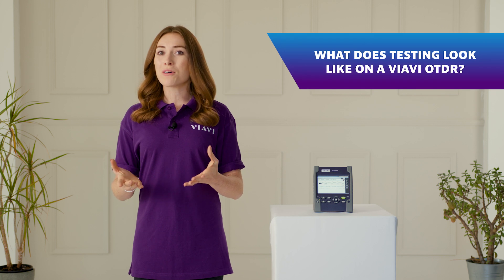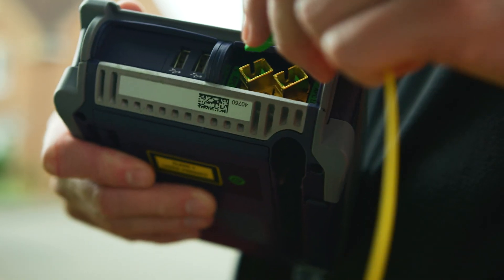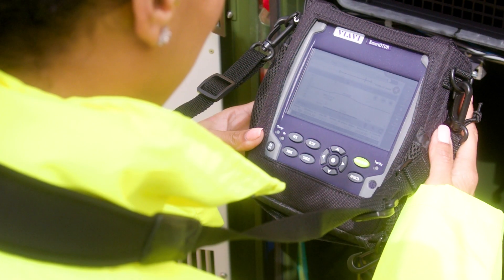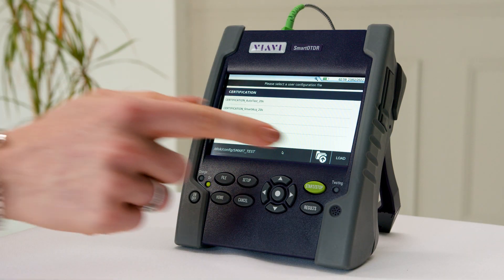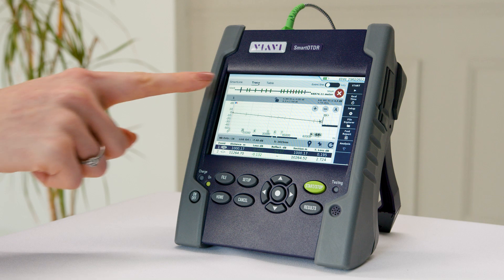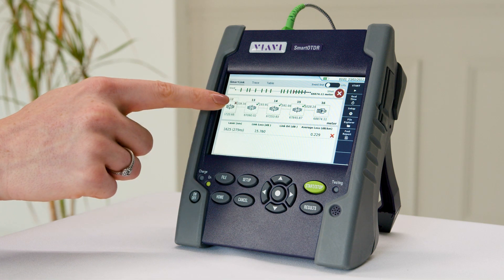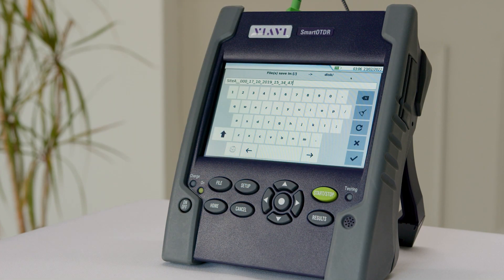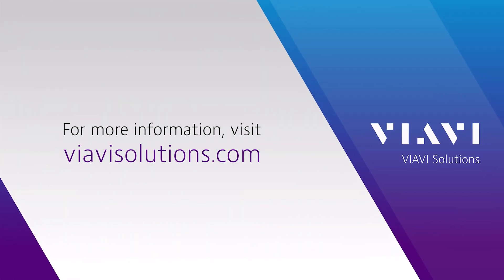What Does Testing Look Like on VIAVI OTDRs?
What does testing look like on a VIAVI OTDR? How do you set up for a test? How are the results displayed?

All of those questions and more are answered in this video.

If you've never used a VIAVI OTDR, or if you haven't used one in a while, you may be unfamiliar with how to use our devices. Then this video is for you, and will get you up to speed on using VIAVI OTDRs so you can be a Fiber Pro!